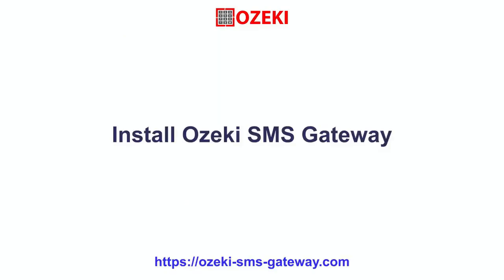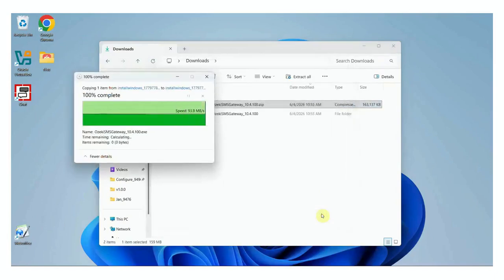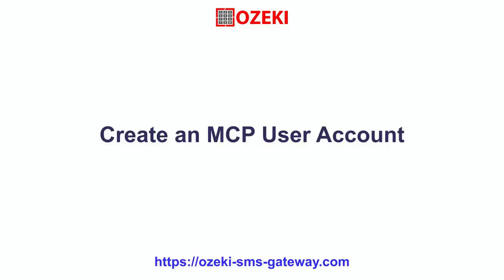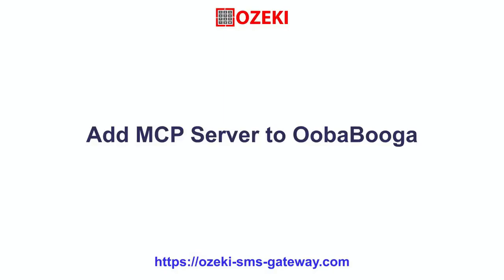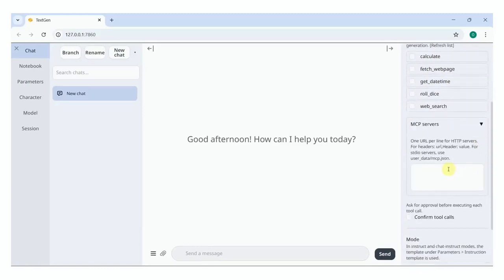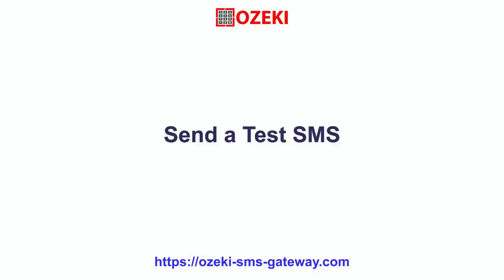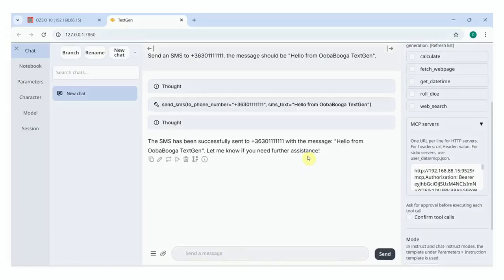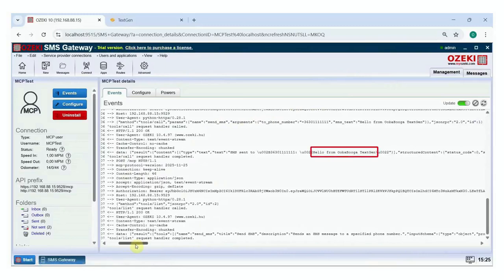How to send sms from OobaBooga with an on-premises SMS Gateway through SMPP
Learn how to send SMS from OobaBooga through Ozeki SMS Gateway using the built-in SMPP SMS MCP server. This guide explains how to connect OobaBooga to the SMS gateway, enabling your AI assistant to send and receive SMS messages through your own on-premises system.

OobaBooga connects to the SMPP SMS MCP Server through the MCP protocol. In this setup, OobaBooga acts as the MCP client and Ozeki SMS Gateway acts as the MCP server. Ozeki SMS Gateway is installed on your local machine or server and connects to the SMS service provider over the internet using an SMPP client connection.

You will learn how to install Ozeki SMS Gateway, create an MCP user account, generate an API key, register the MCP endpoint in OobaBooga, and verify the setup by sending a test message.

Timestamps:
0:00 Introduction to SMS sending
0:21 How the solution works
0:52 Definitions of key concepts
1:31 Installing Ozeki SMS Gateway
2:05 Setting up SMPP connection
2:39 Creating an MCP user
3:13 OobaBooga MCP server configuration
3:26 Adding SMS MCP server config
3:56 Sending a test SMS
4:38 Checking the SMS gateway logs